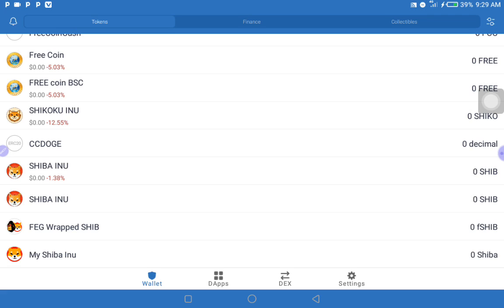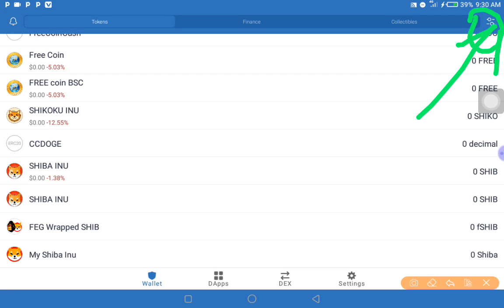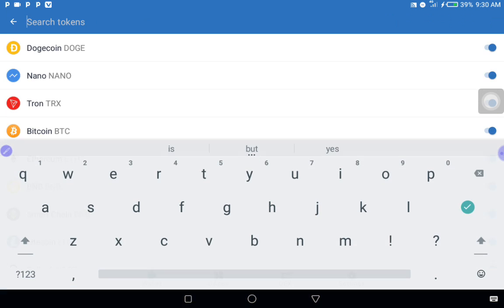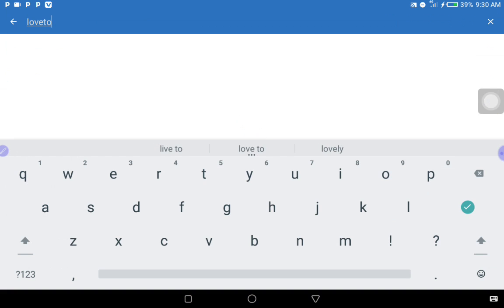How to add lovecoin to trust wallet